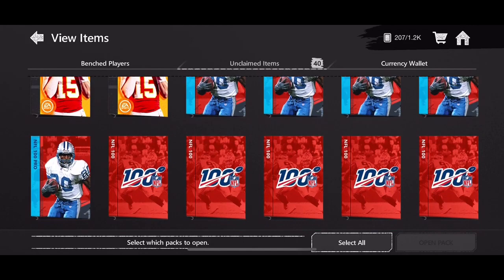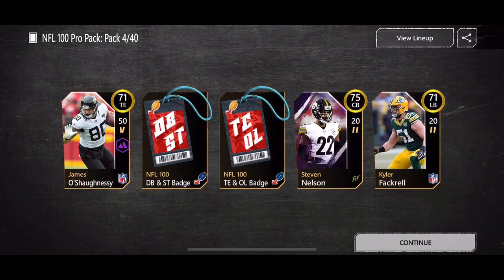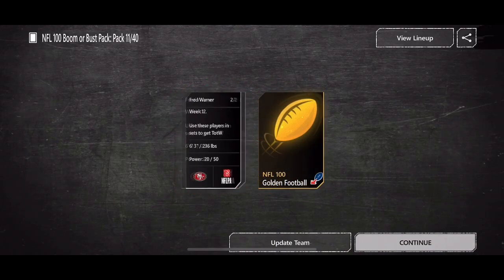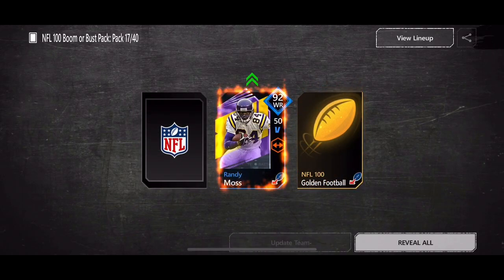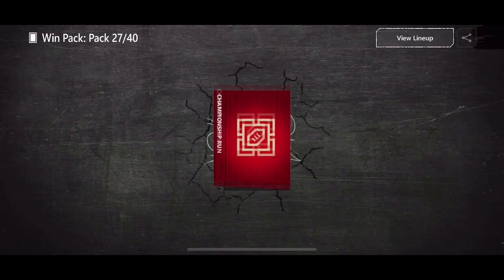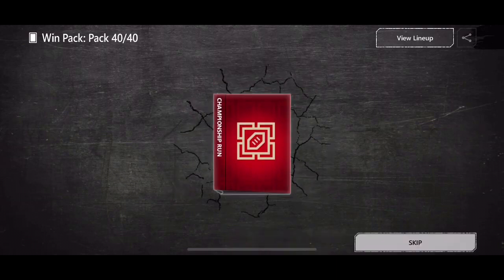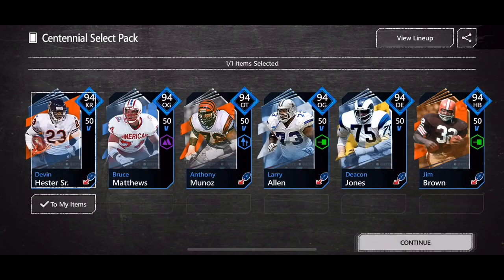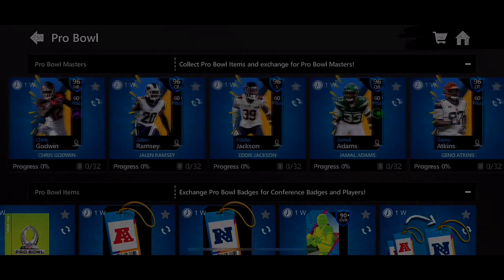40 RARE PACKS!! 2 DIAMOND PULLS!! HUGE RARE PACK OPENING!! Madden Mobile 20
40 RARE PACKS!! 2 DIAMOND PULLS!! HUGE RARE PACK OPENING!! Madden Mobile 20